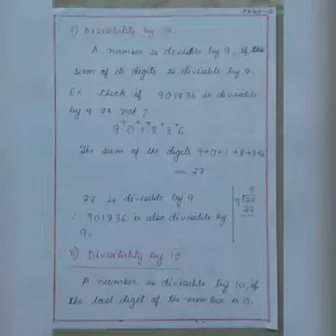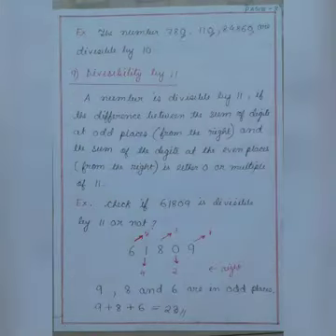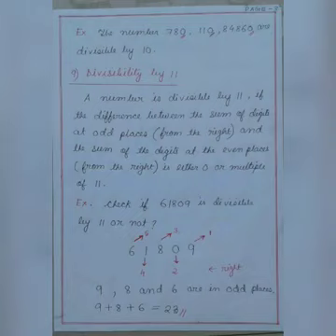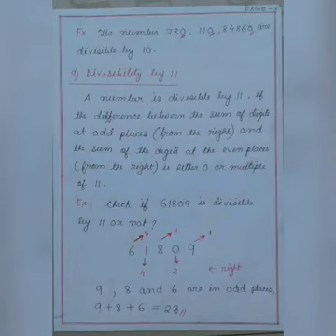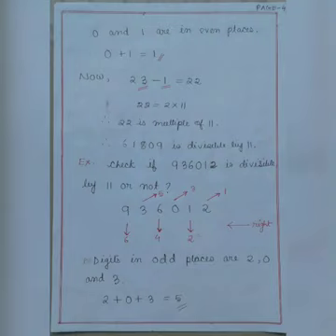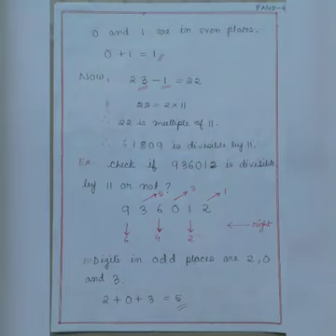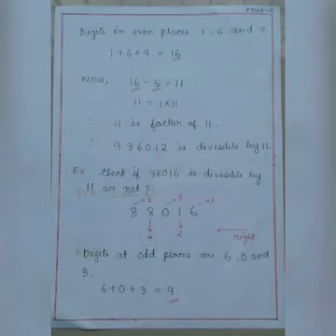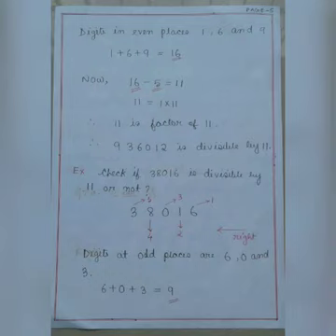Mathematics: class 6 : playing with numbers: part 5 : june 25,2020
Sas online class
Maths class 6 by M/S PRATIVA BARMAN